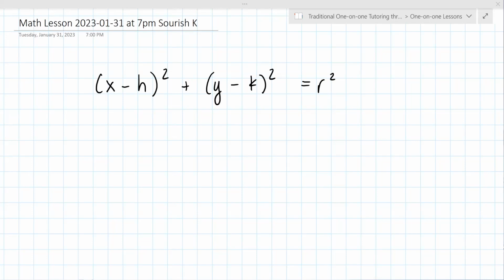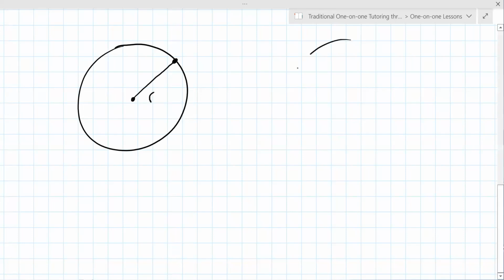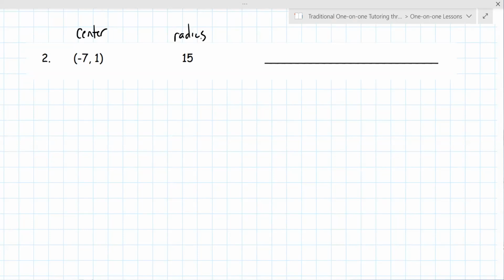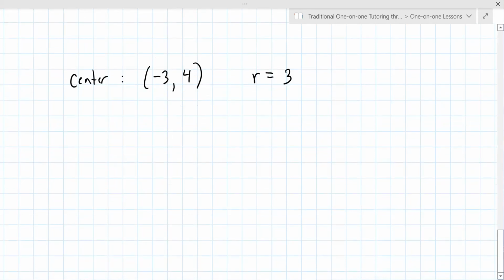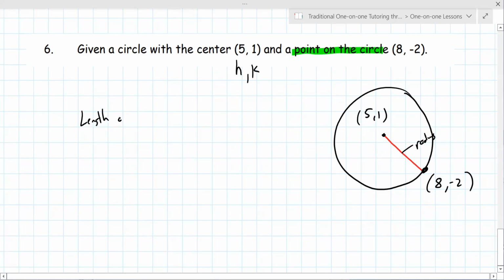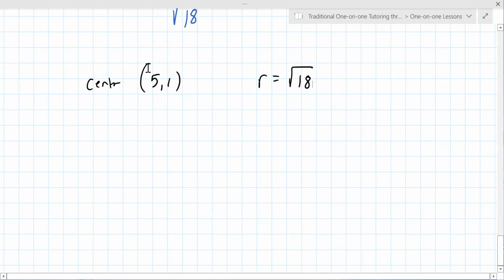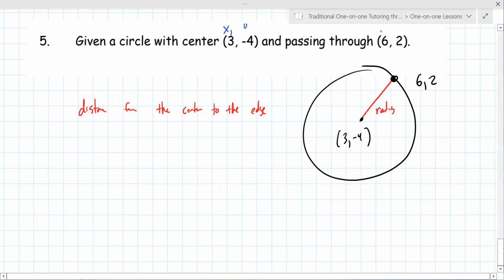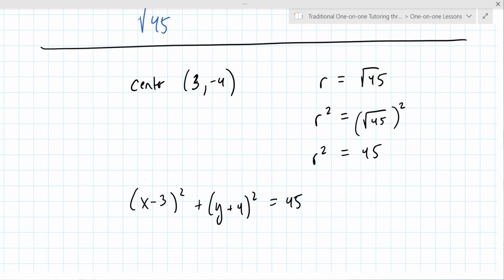High School Geometry Lesson [2023-01-31 at 7pm MST Sourish K]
This lesson covered topics in Geometry including equations of a circle in standard form and the distance formula.